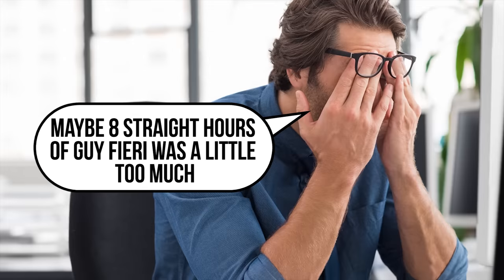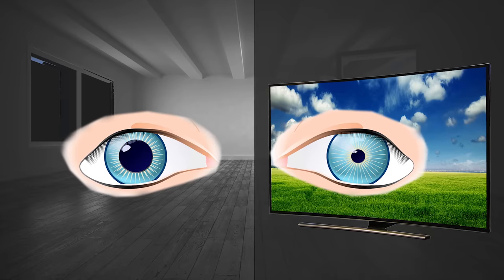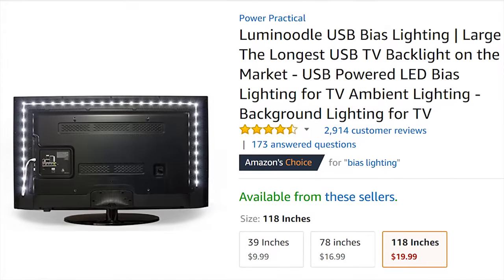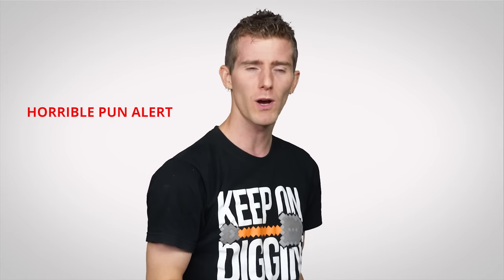Bias Lighting (Ambient Backlighting) as Fast As Possible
Bias lighting - you know, the lighting you put behind your display - not only looks cool, but also has practical benefits!

Leave a reply with your requests for future episodes, or tweet them